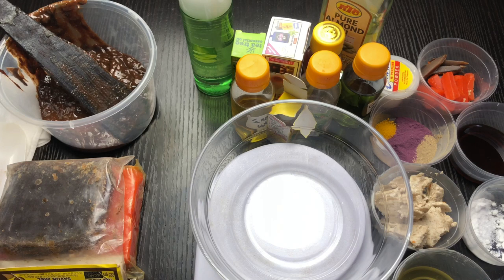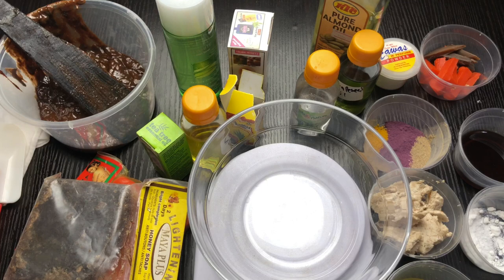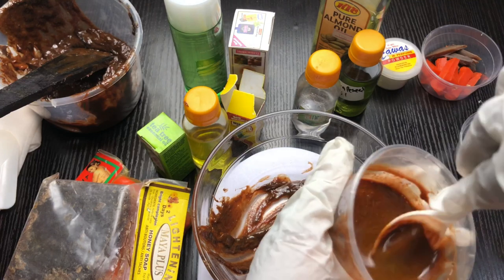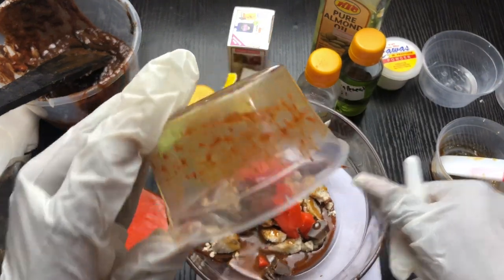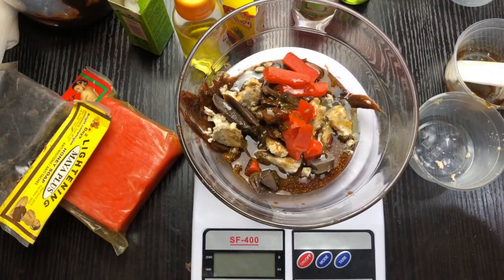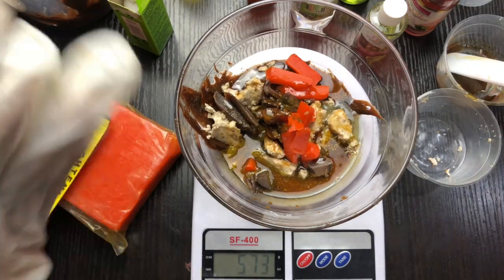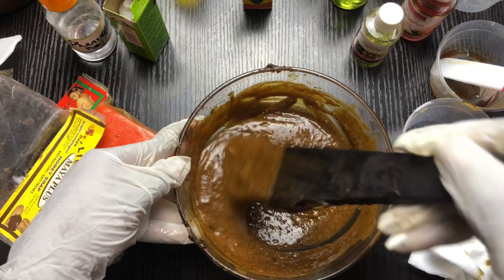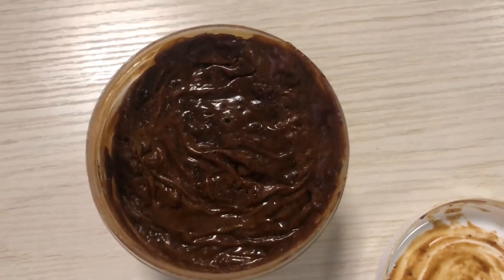HOW TO MAKE ORGANIC TONING BLACK SOAP| BRIGHTENING BLACK SOAP USING GHANA WHITE SOAP BALLS.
This video is about how to make organic organic toning black soap.

FAQ
Age:25
Nationality:Nigerian
Location: Abuja, Nigeria